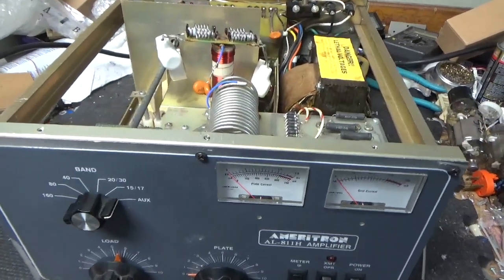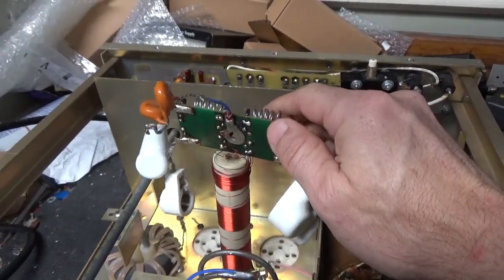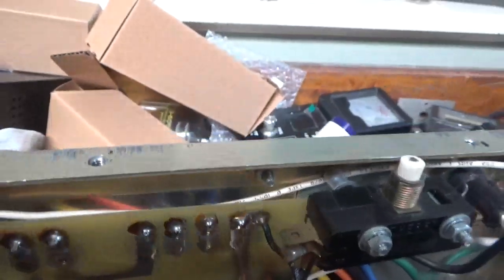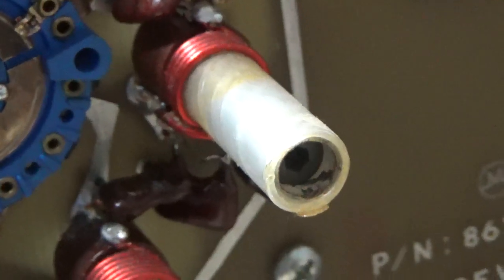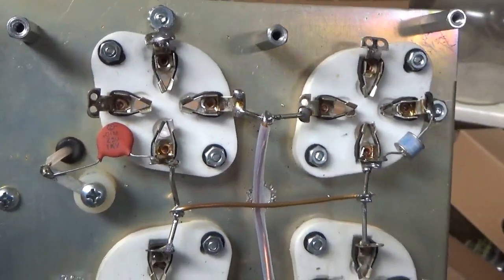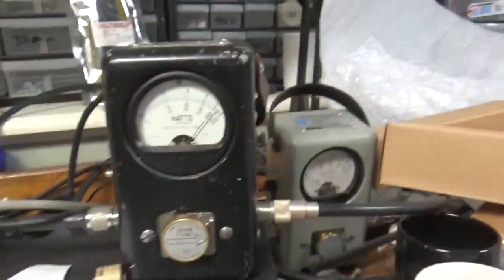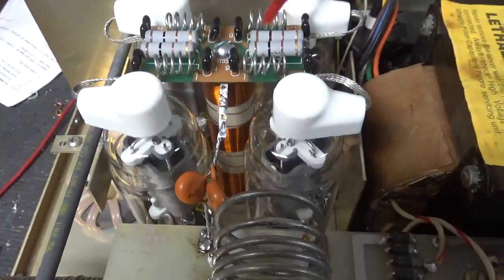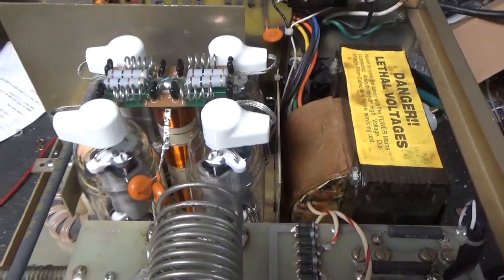Ameritron Al-811h Repair And Mods. Early Version With Some Poor Quality Repair Work 20 Meter Test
Here I show the repair and mods on another Ameritron Al-811h